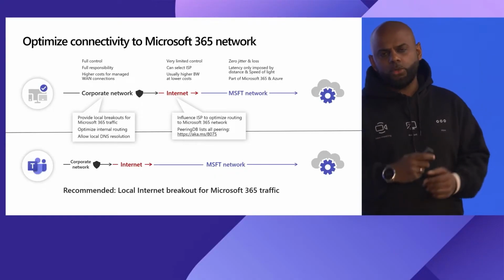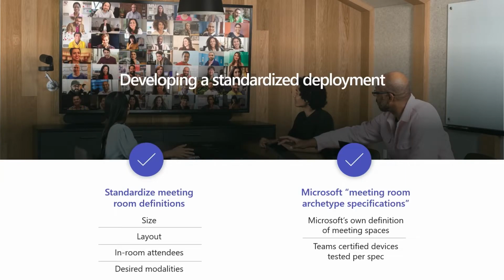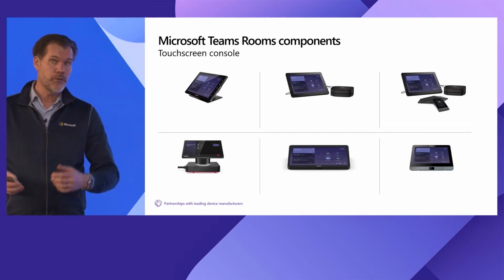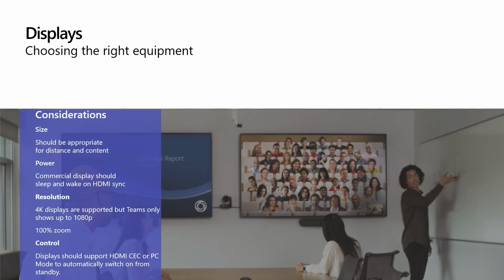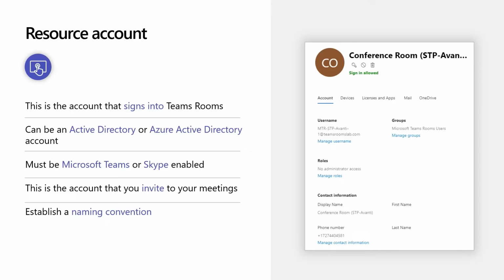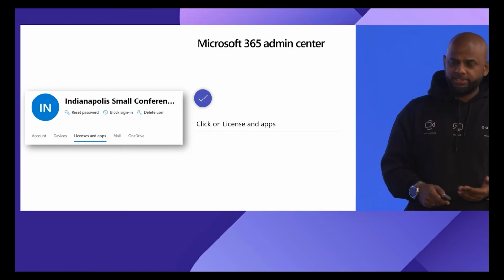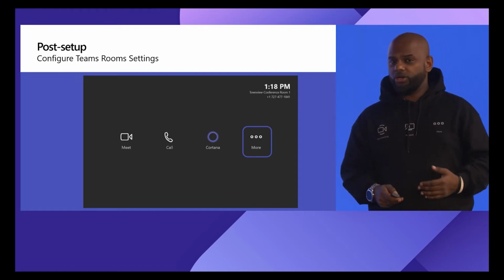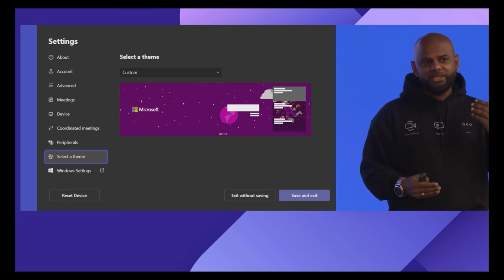Microsoft Teams Rooms Technical Fundamentals